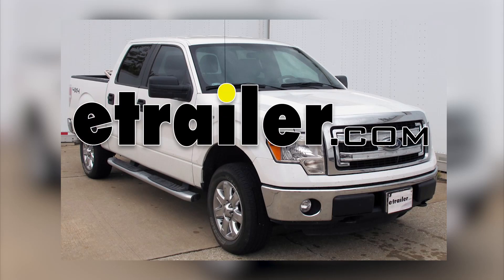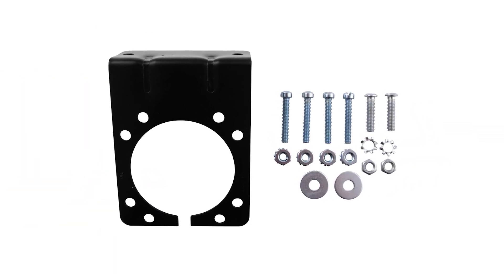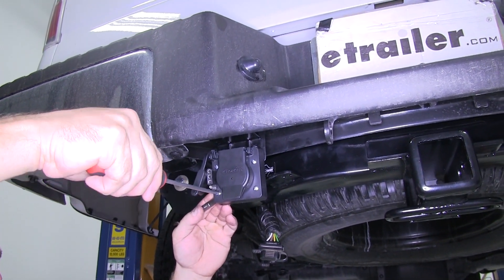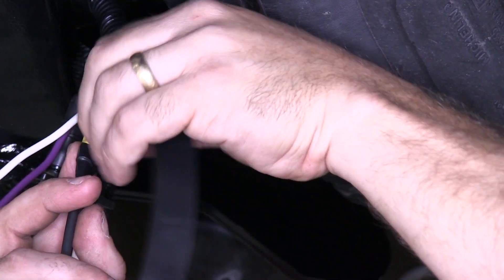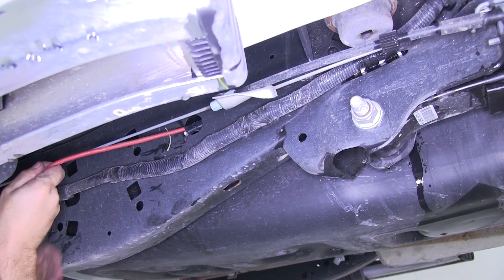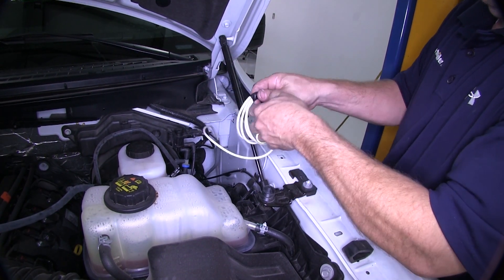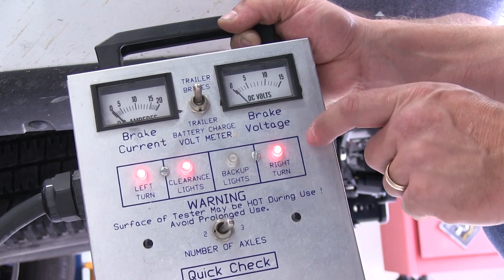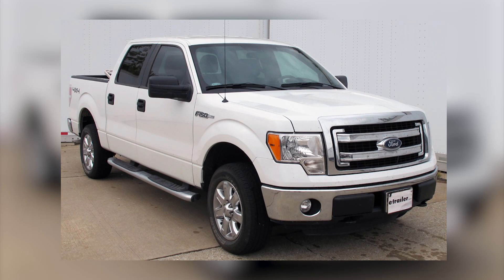How to Install: Universal Installation Kit for Trailer Brake Controller on your 2013 Ford F-150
Today on our 2013 Ford F-150 Supercrew, we'll be installing the Universal Trailer Kit for Trailer Brake Control seven-way RV and four-way flat, part number ETBC7. The ETBC7 is a universal kit to allow you to even install a brake controller on your vehicle that already has a four-way flat mounted on it. This kit also allows you to run the 12-volt power supply back to your seven-way as well as you brake controller back to the seven-way. Now in this particular vehicle, there's already a four-way flat from the factory that we'll be tying in with. Also in this installation, we will be running all the wires for the 12-volt power as well as running a wire up for the brake controller but we'll not actually be installing the brake controller during this installation. We will show all the other connections at the rear of the vehicle as well as how we'll tie in for the 12-volt hot lead back at the seven-way. We'll begin back here at the rear of the vehicle.

You can see here how the original or factory four-flat was already mounted. We'll go ahead and remove this from its bracket and we'll be tying this in with the ETBC7 four and seven-way plug. Now you'll see that there's a bracket that comes with the kit that the seven and four-way will screw to. Now this particular customer has asked for us to mount this as high as we could, so we're actually going to use part of the factory mounting bracket that held the original four-way in place. We'll go ahead and take the brackets supplied with the kit, line it up, and drill a hole through each side. Once the bracket has two holes in it, we'll then go ahead and put two holes in the factory four-flat bracket on the truck itself.

Now you may need to bend the bracket on the vehicle itself just a little bit untiloffer some proper clearance of the seven-way door to open up and not hit the bumper cover. We did have to bend it down just a little bit. Now that we've got our holes drilled, we'll go ahead and connect the seven and four-way bracket to the factory bracket on the truck using two screws and two lock nuts. Once that's done, nowwe're ready to go ahead and connect our seven andfour-way plug to the bracket we just installed. To do this, we use the four screws and nuts supplied with the kit. The screws and nuts that we connect to seven and four-way to the bracket are the ones that use a flathead screwdriver on one side and a wrench on the other side.

Once we have this tighten down and we're sure that the seven-way door opens far enough, now we're ready to go ahead and make our electrical connections and then run our wire to the front of the vehicle. Now you can also see that there's some other wires that come off of this plug as well. There's a blue wire which will actually run up to the brake controller, there's a black wire which is your 12-volt hot power lead. there's a white wire with a ring terminal on it which is the ground wire and there's the purple wire which is to the reverse light circuit. Now we will not be installing the purple wire so this wire will just get taped up later after we make some other connections. You'll also notice that the kit comes with a length of wire that has a black and white wire in a gray sheeting.

These two wires will be connected to the blue wire and the black wire that are plugged at the rear of the vehicle by the butt connectors already on the plug wires. We'll then go ahead and strip some wire back so we can connect it to our butt connectors. The black wire will go to the black wire and the white wire will go to the blue wire or essentially become the brake feed if we we're to put a brake controller in this vehicle. Once our butt connections made, we'll go ahead and put some electrical tape on it to protect it. Now for our fourflat, now you'll noticed on the factory four-way there's already some dielectric grease on this connection. If there was no grease already here, we would be adding some dielectric grease to give the connection some protection. This is part number 11755. Now, we'll go ahead and plug the four-way in from the factory as well as to the connection on the back of our plug. Once this connection is made, we'll go ahead and put a zip tie on it to help make sure that this four flat connection stays together. Now that that's done, we'll go ahead and use some electrical tape to taped up all of our connection back here. Now, we'll